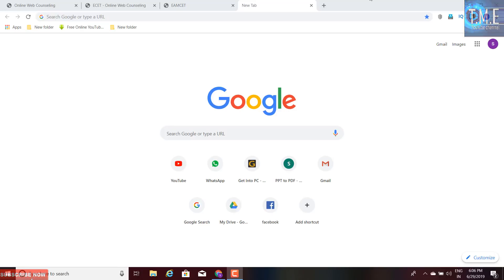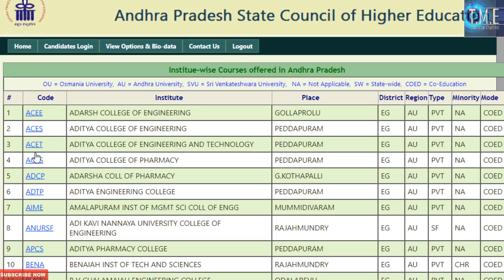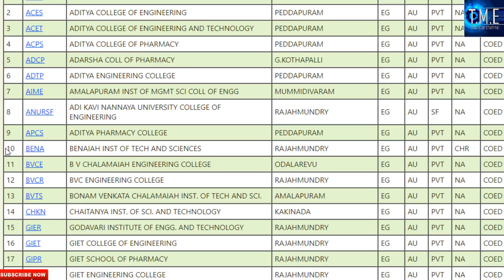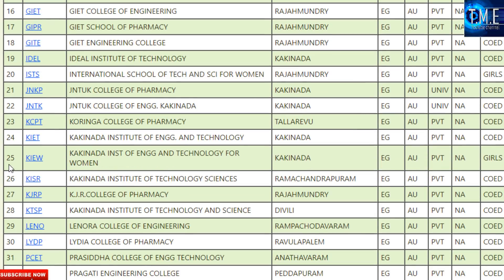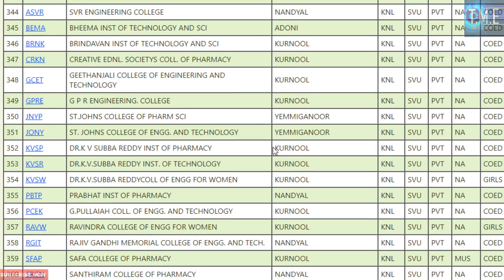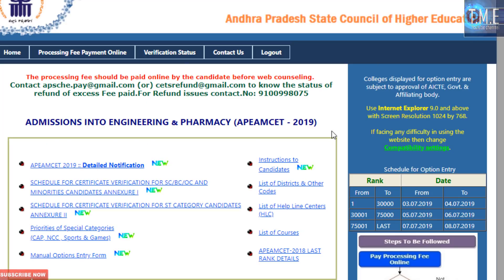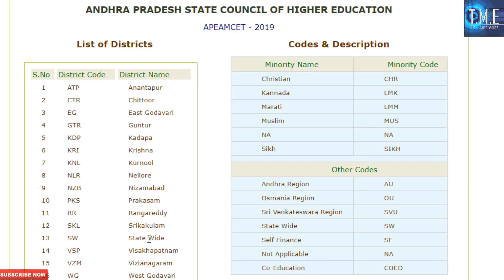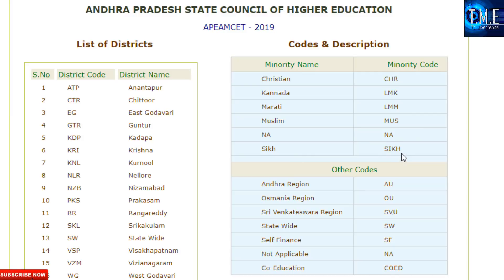AP EAMCET 2019 COLLEGE LISTAND COLLEGES CODES FOR WEB COUNSELLING AND COURSES OFFERED BY AP EAMCET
Telugu Mysteries & Education Is All About education videos like AP & TS emcet,ecet,polycet and other information like Scientific facts Of Living And Non Living & Mysterious Things Of Our Earth And Universe, Nasa, Isro, space exploration, Amazing facts, Interesting Facts, Mind blowing facts, Telugu, Top 10, Top 20, Top 30, Entertainment Education, World wide news, telugu tutorials, health tips, life style videos, social awareness videos, Unexplained Mysteries & Unsolved Mysteries of the World, epics, ancient, space, ghosts, ufo's, spirits, aliens, legends, paranormal activity & phenomena from magic, science, facts, and tales either real or some fake hoax.